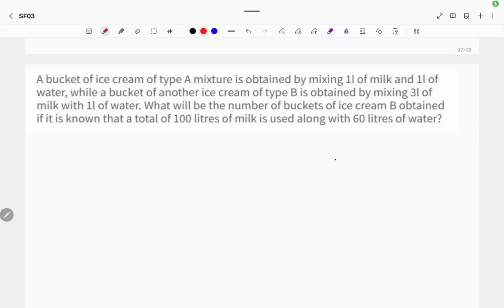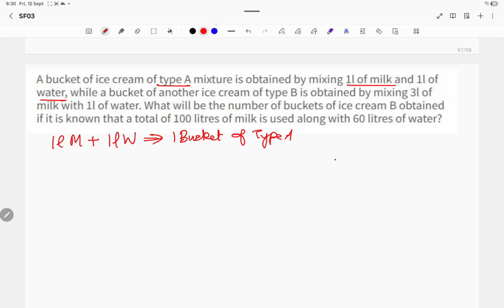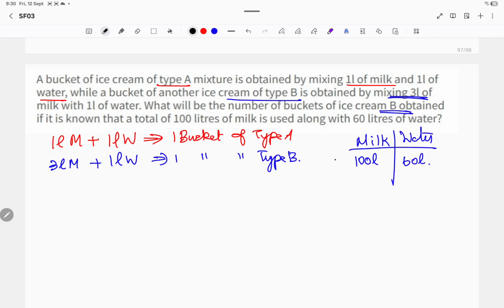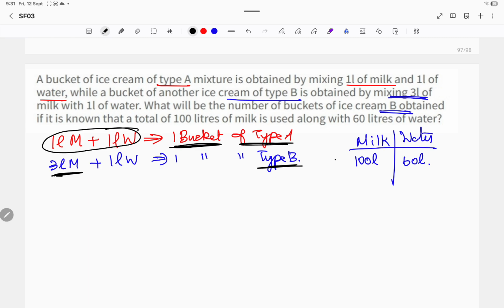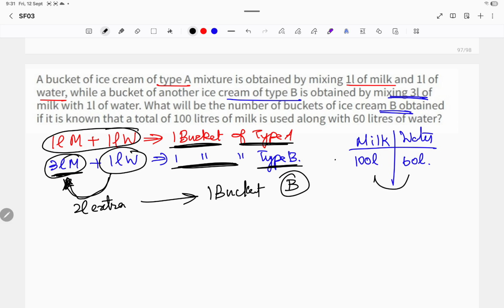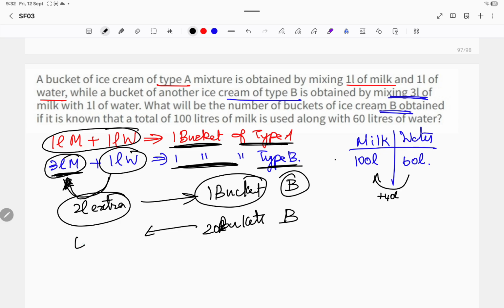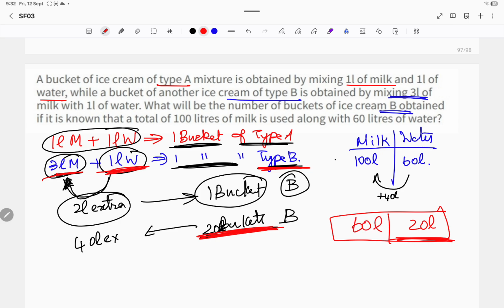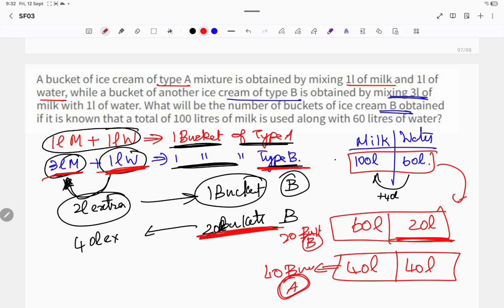Quants Question posted in Study Forum on 31-Aug-2025 (Pen Paper free method)